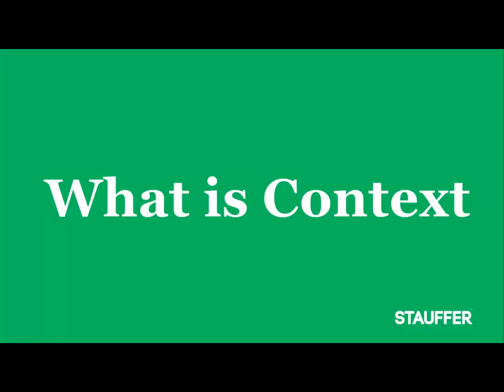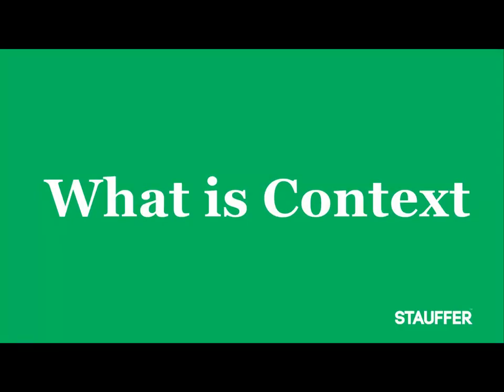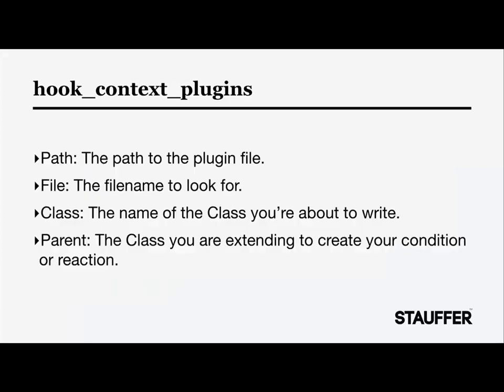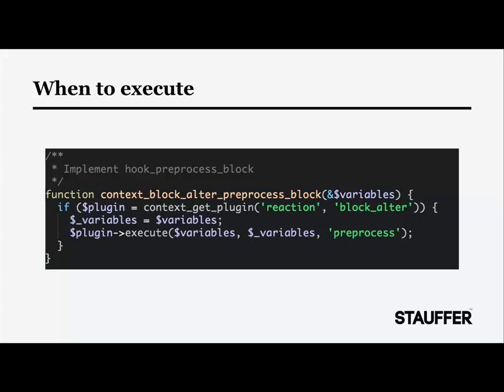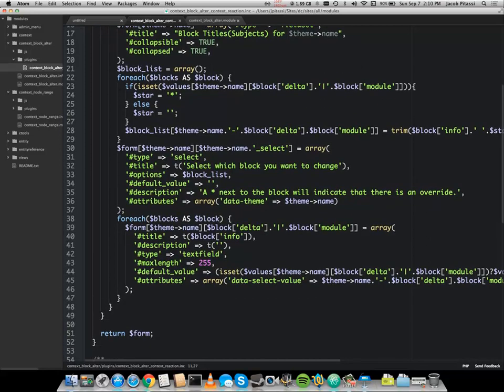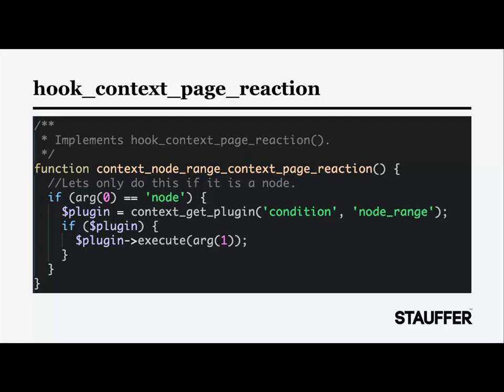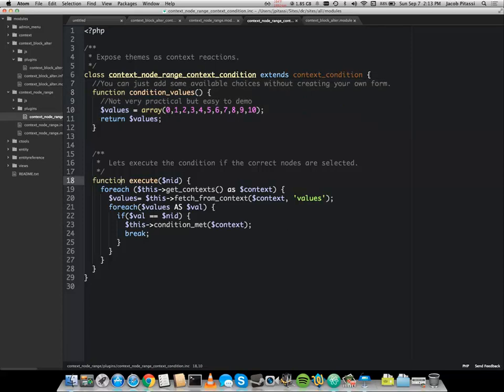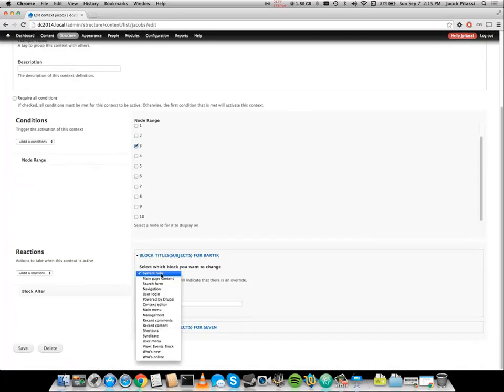Custom Contexts DrupalCamp LA 2014 Jacob Pitassi